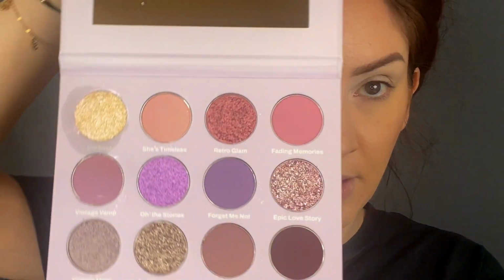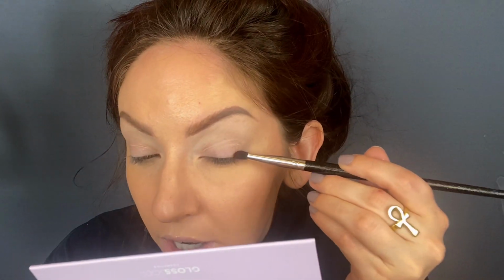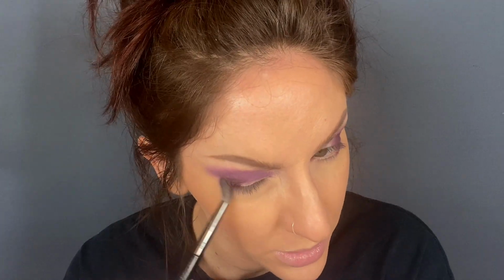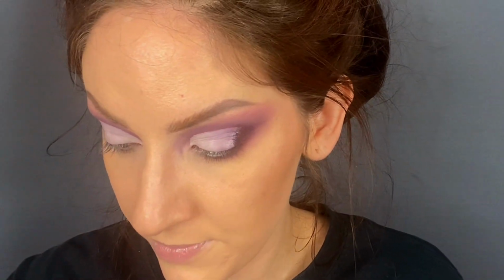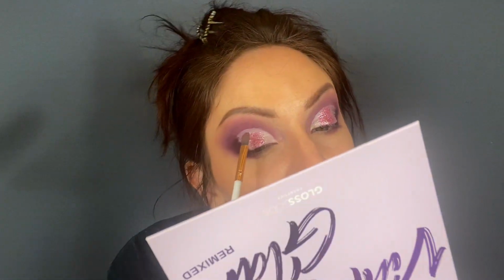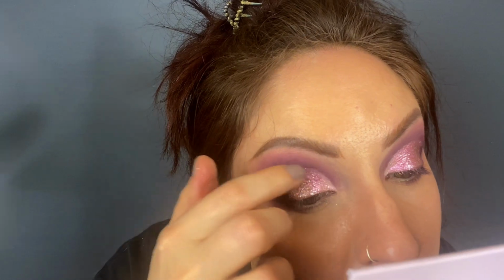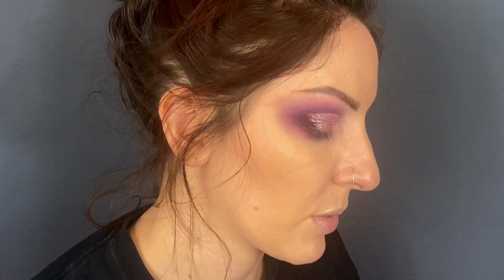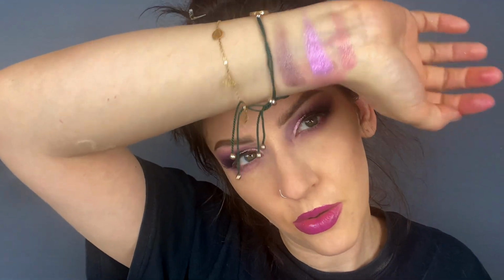TESTING! Gloss Gods Vintage Glam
This was a bit of a journey. Also, this palette stains BAD. And my base was wretched. Let me know if I should try Gloss Gods again in another video.